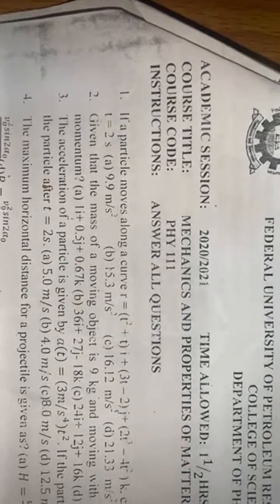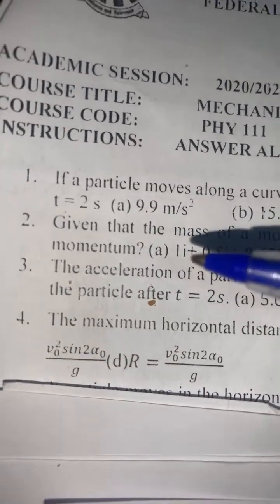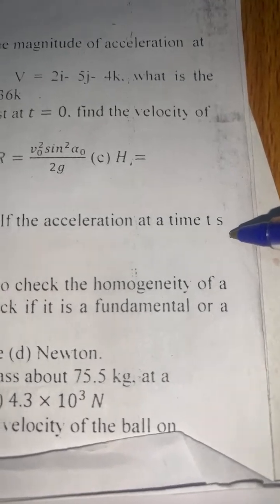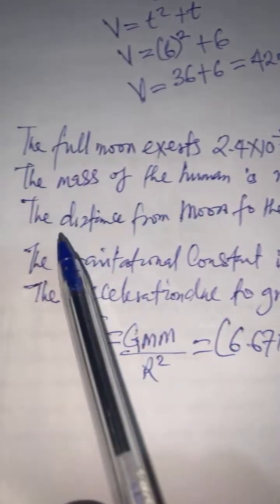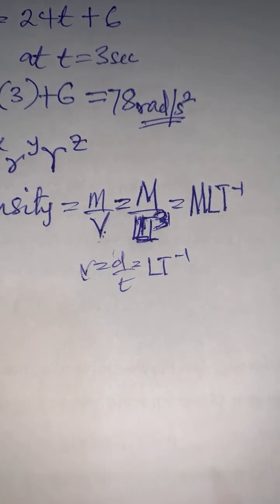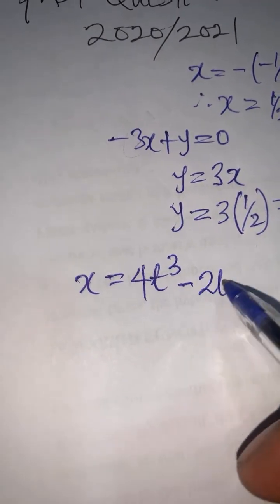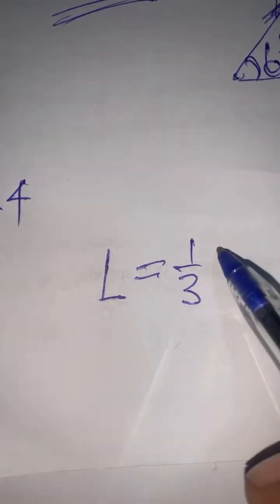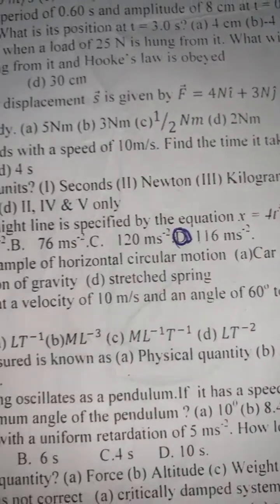PHY111 2020/2021 Exams Past Questions and Detailed Solutions-Live Video Session!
PHY111 EXAMS PAST QUESTIONS & DETAILED SOLUTIONS

This live session video teaches and solves 2020/2021 Exams Past Questions.